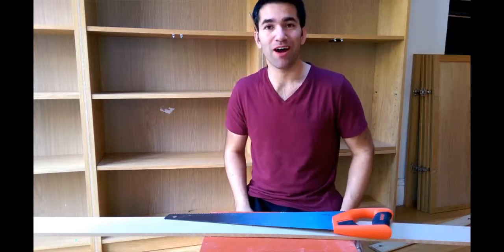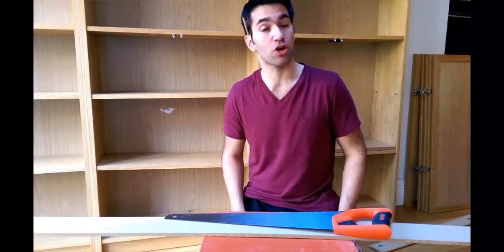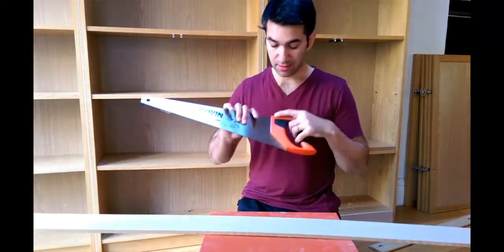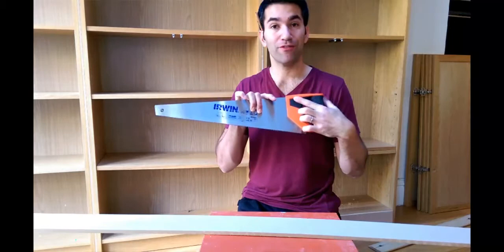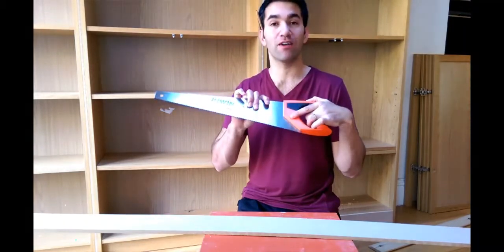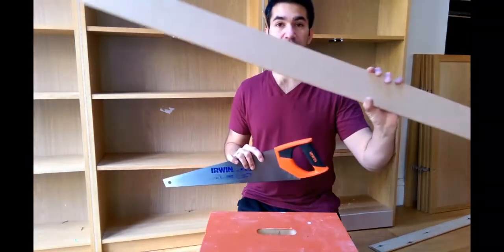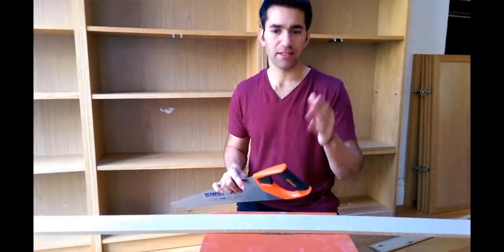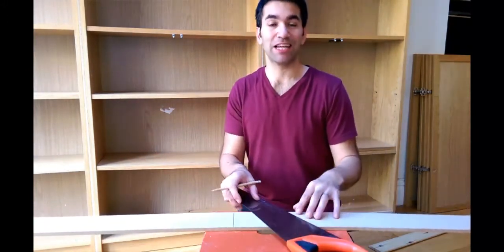How to mark out a perfect right angle with a hand saw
When Cutting a piece of wood with a had saw us the handle to create 90 and 45 degree angle